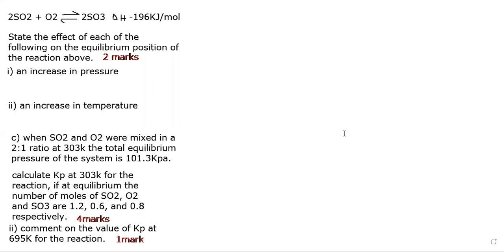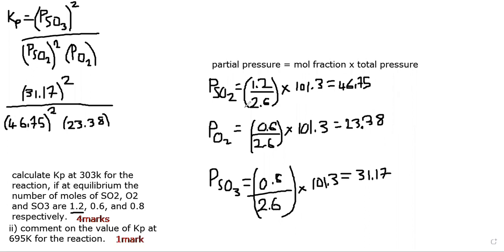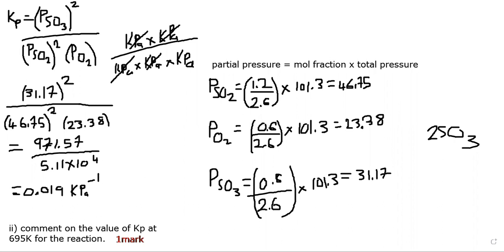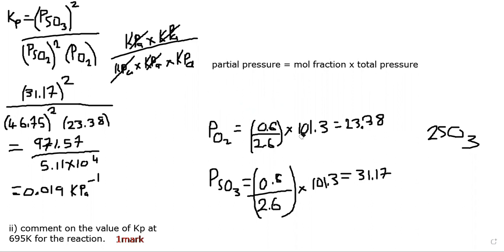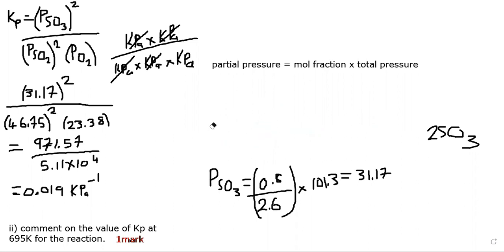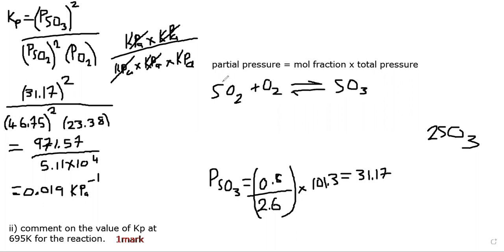Chemical Equilibrium past paper solutions, cape chemistry unit 1